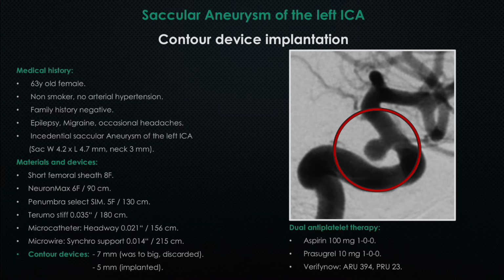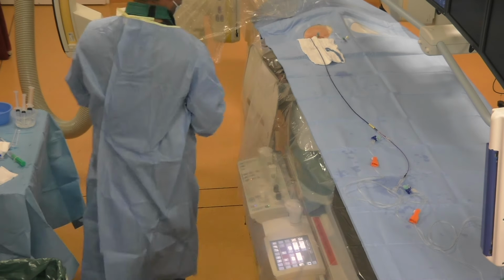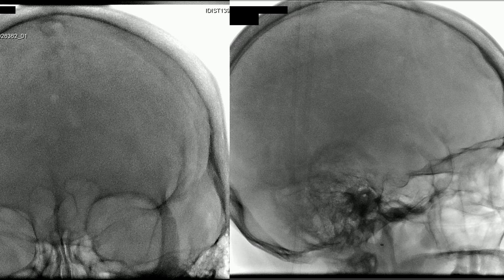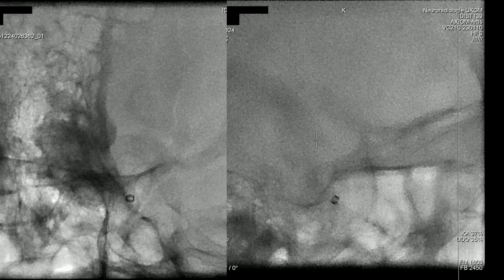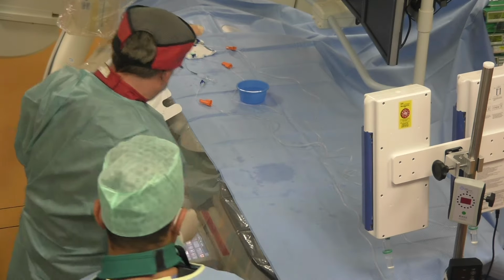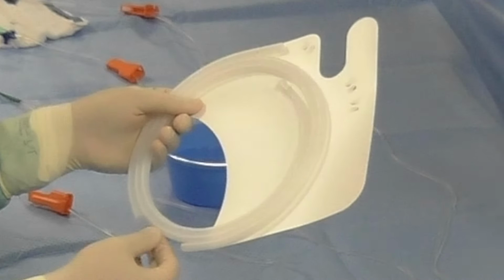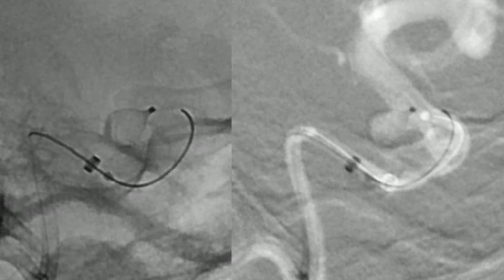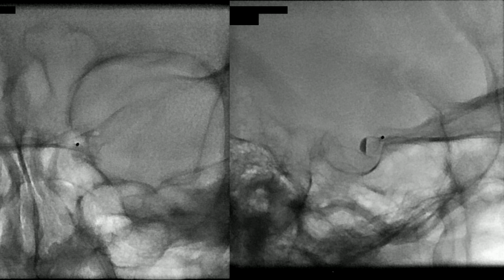(English) Saccular aneurysm of the left ICA. Intrasaccular flow disruption with Contour device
0:00 Introduction and disclaimer
0:11 Case overview
2:19 Start of the intervention
2:47 Navigation of the left ICA
4:32 3D angiogram
6:03 Navigation of the ICA aneurysm
6:58 Preparing the Contour device
7:50 First attempt with the 7 mm Contour device
9:35 Second successful attempt with the 5 mm Contour device
11:15 Results of the intervention
11:55 Conclusion and contact information